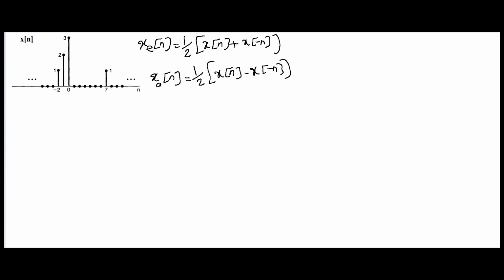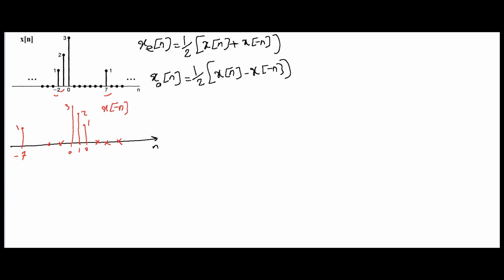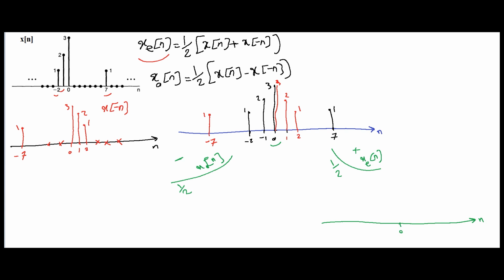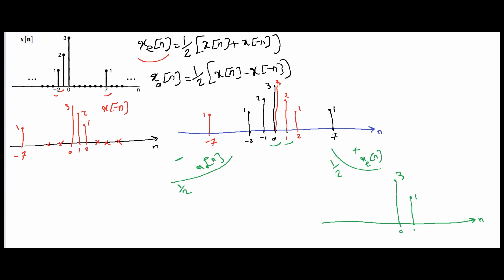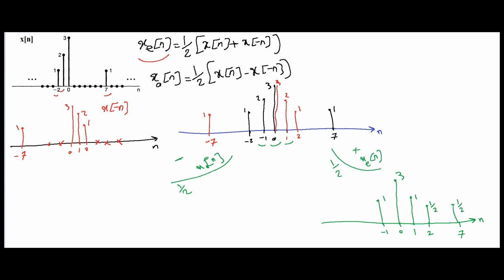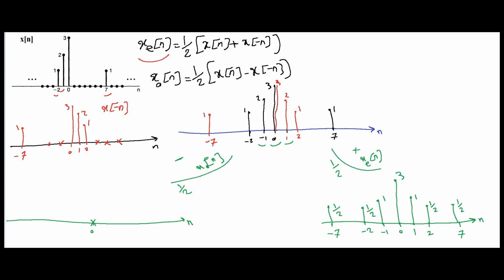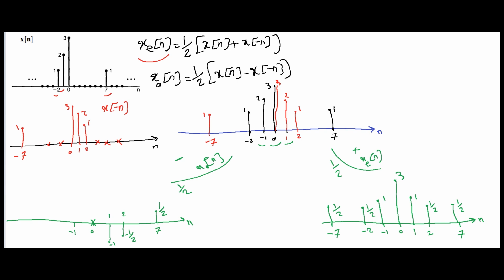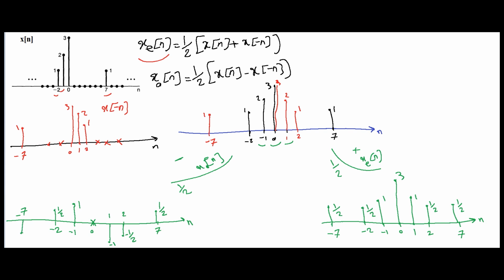How to Find the Even and Odd Components of a Signal | Solved Example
In this video, we solve a Signals and Systems problem involving the decomposition of a discrete-time signal into its even and odd components. We first construct x of negative n by reflecting the signal about the vertical axis and then apply the standard formulas for finding the even and odd parts of a signal. The solution is explained step by step, making it suitable for undergraduate students studying Signals and Systems, Digital Signal Processing (DSP), and related electrical engineering courses.
Topics covered:
• Even part of a signal
• Odd part of a signal
• Signal decomposition
• Time reversal
• Discrete-time signals
• Solved Signals and Systems examples